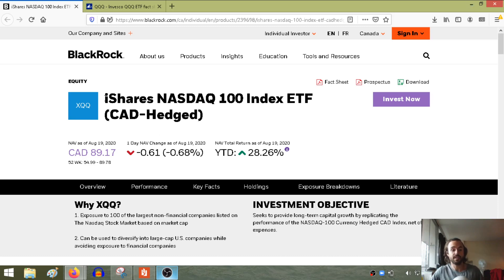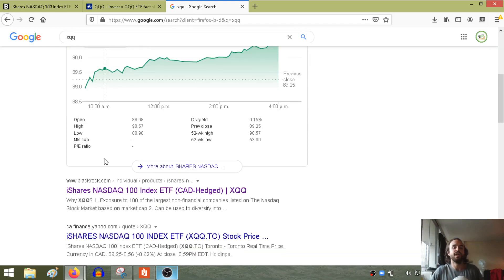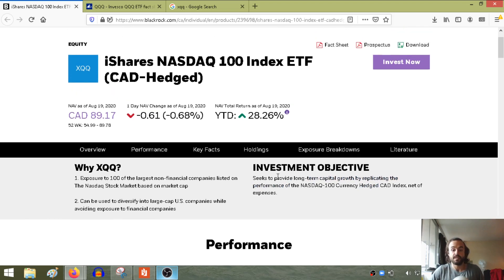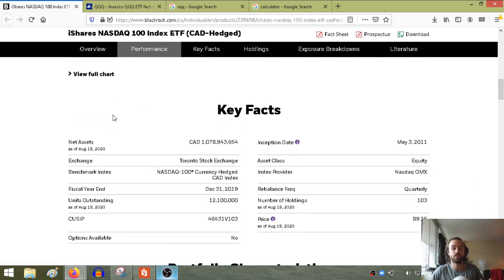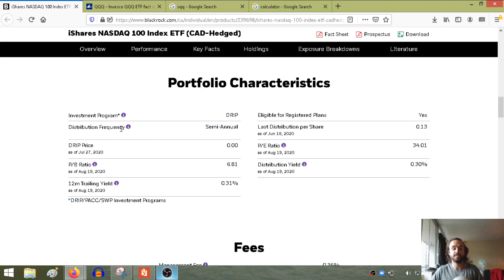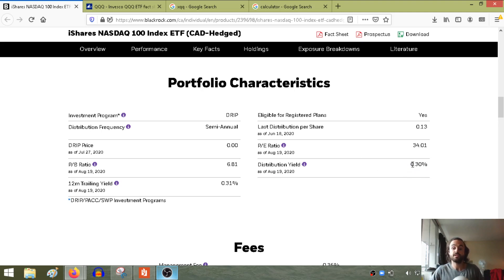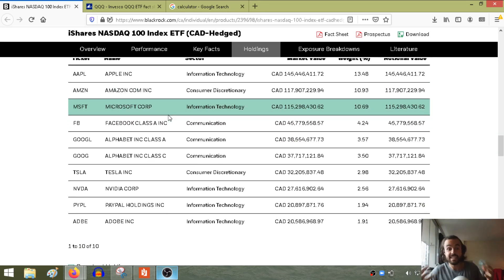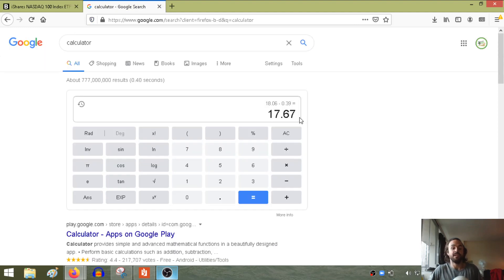XQQ.TO Explained! - Make More Capital ETF Breakdowns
Make More Capital Presents ETFs Explained! In this Video, XQQ.TO

Open your self direct TFSA, sign up with Questrade with this link and earn $50
Sign up for WealthSimple Trade for Self Direct Investing, get $10 with no commissions

Video Course on ETF Investing

The educational video series aims to simplify Exchange Traded Funds for new self direct investors. Every week I will walk through and break down another ETF to help people understand what to look for when shopping for low cost, diversified funds that pay dividends for their portfolio.

Main things to look for in ETFS:
1. Reputable Asset Management Company Behind the ETF
2. Low MER
3. Average Annual Return on Investment
4. Dividend Yield and Frequency
5. History of Consistent Dividend Payments